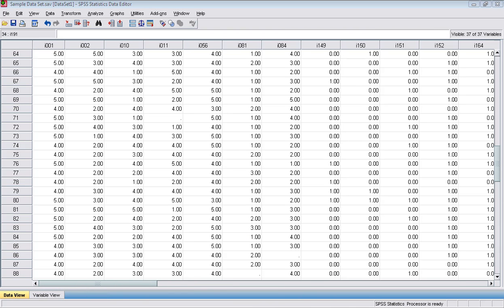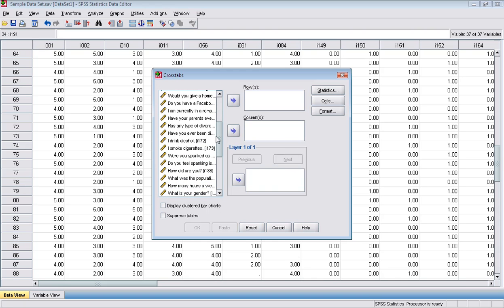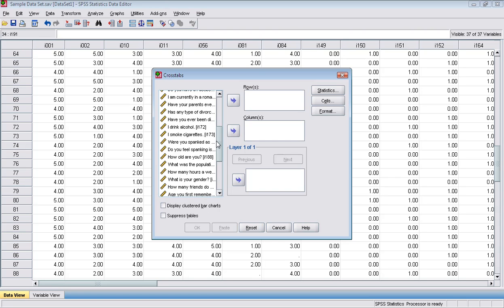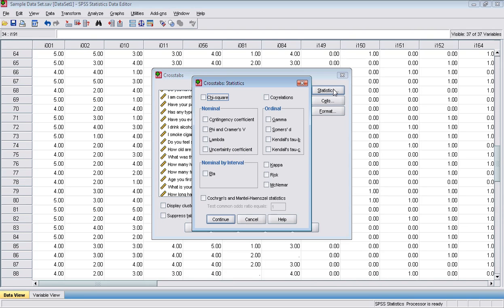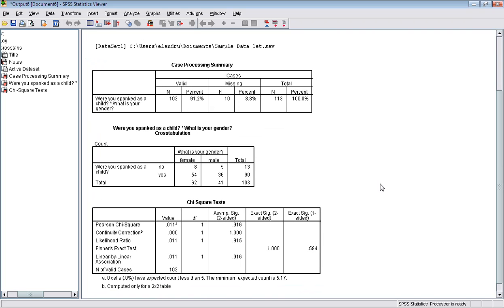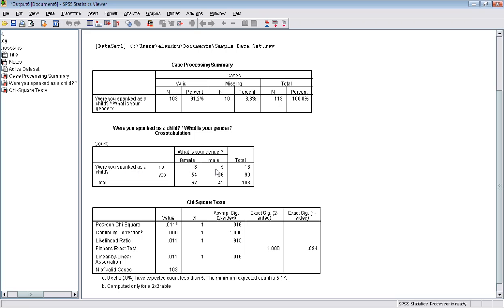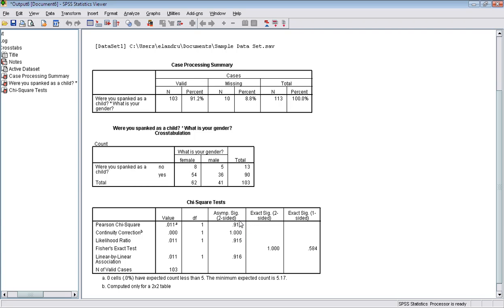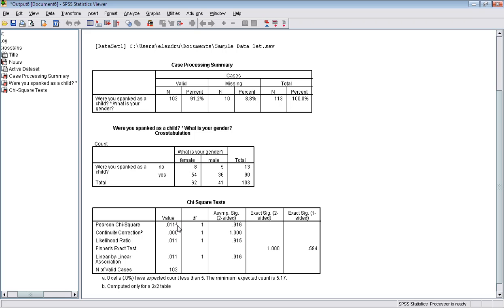SPSS Chi Square